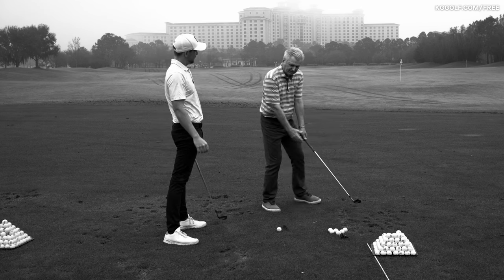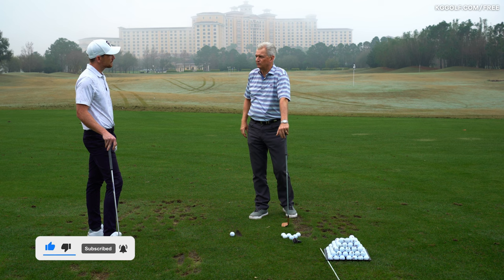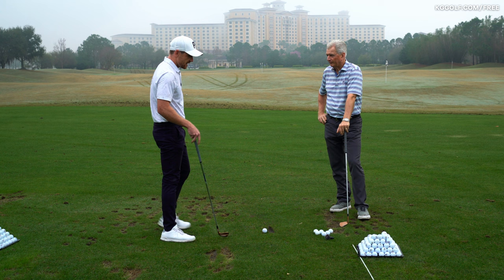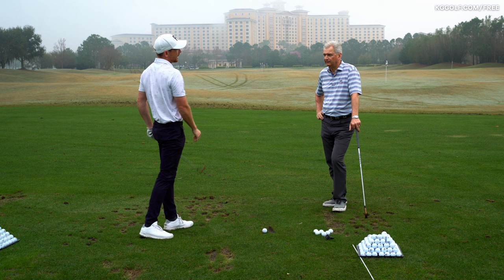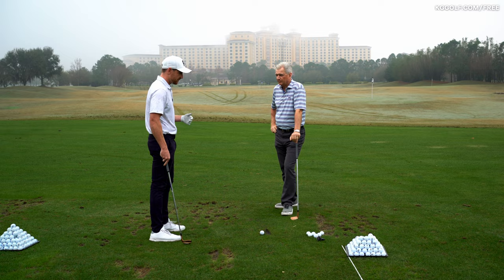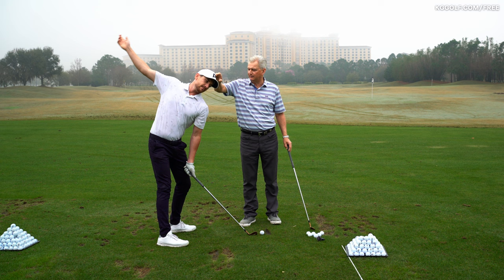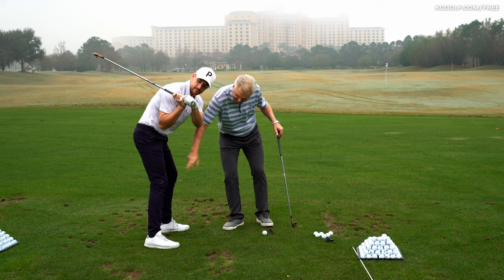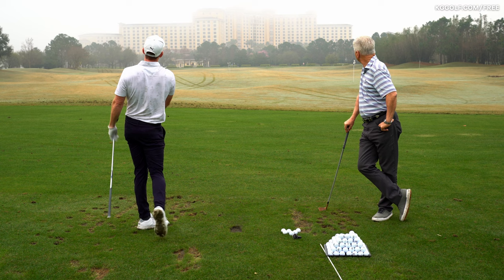Head Dropping in the Backswing | Do This Now!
Does your head drop in the backswing? Well here's a great drill that you need to do RIGHT NOW!

In this video, Kerrod Gray & special guest Adam Bazalgette from Scratch Golf Academy share their advice on how to achieve the tour look and get more consistency out of your golf swing!

TIMESTAMPS:
00:00 - Introduction: Starting with Left Hand Only
01:14 - Issue: Body Movement in the Backswing
03:32 - Importance of Maintaining Head Stability
05:21 - The Role of Body Extension in Power
07:20 - Analogies: Chopping Wood and Tennis Serve
09:54 - Exercise: Reaching for the Ceiling Fan
12:36 - Ideal Swing: Big Body Turn and Short Arm Swing
14:23 - Tailoring the Drill to Individual Needs

OTHER TITLES:
Fix Your Backswing: Eliminate Head Dropping with This Quick Tip!
Backswing Mastery: Say Goodbye to Head Dropping - Take Action Now!